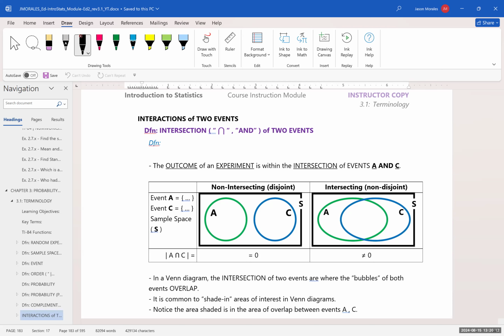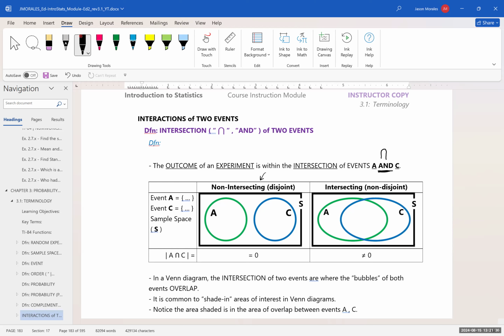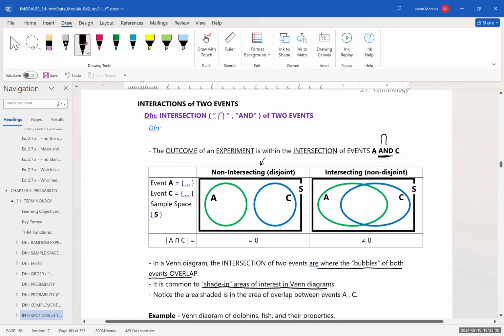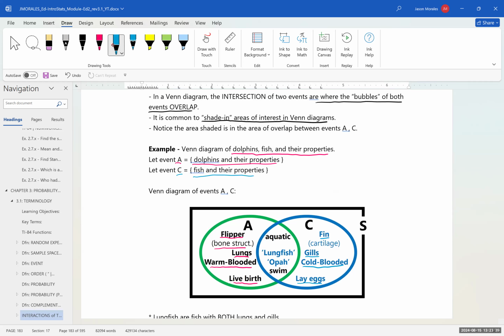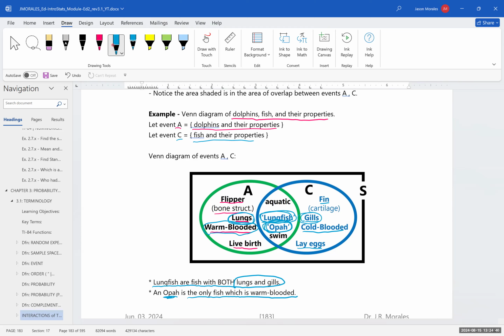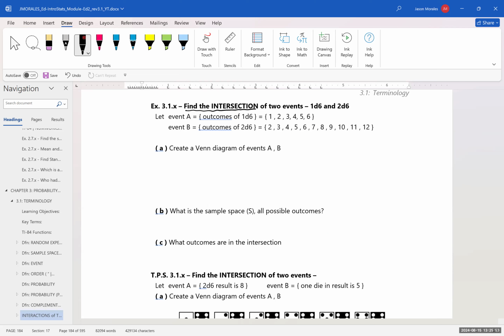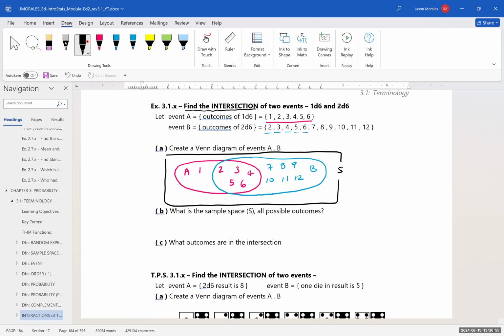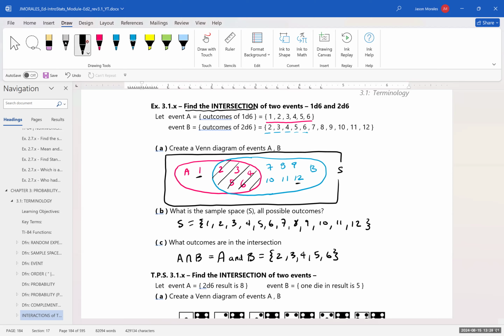IS-3.1-Dfn-Ex-Intersection of two Events